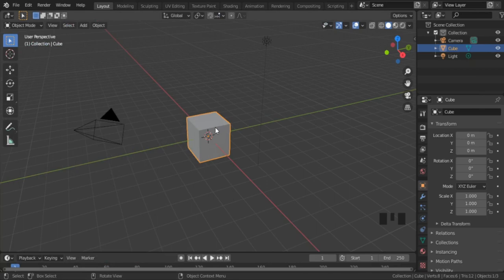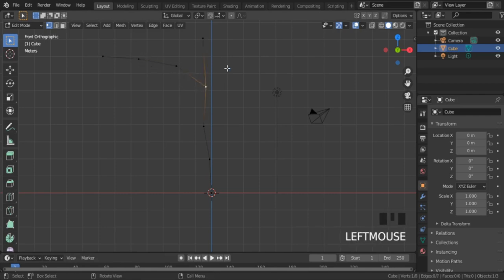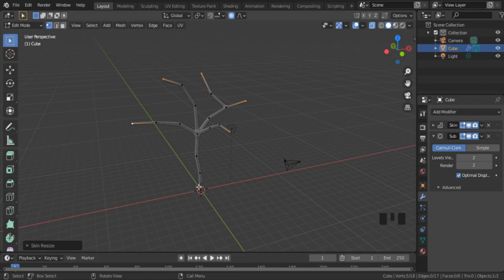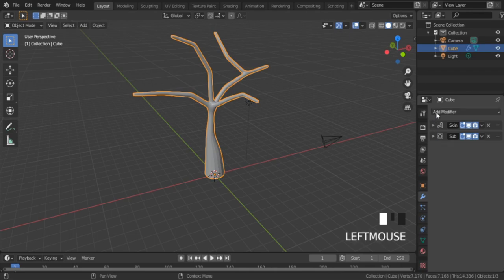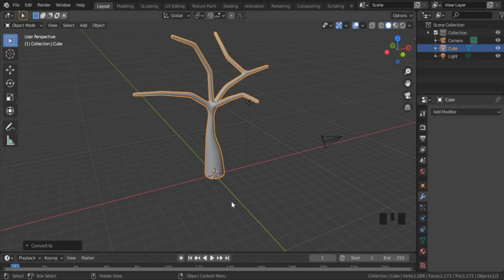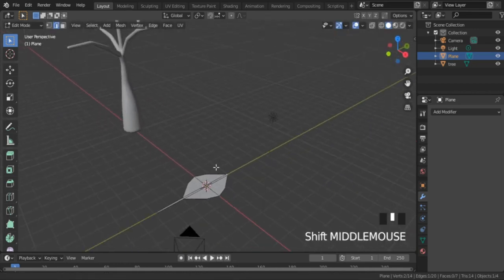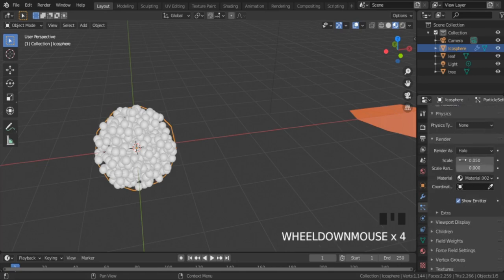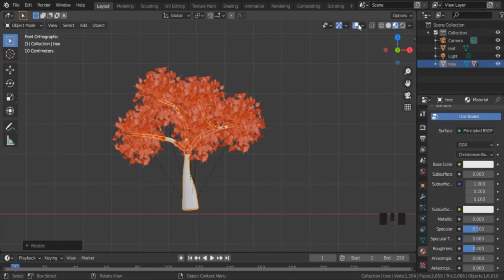Create TREES in BLENDER 2.9 in 9 MINUTES | Blender for beginners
Learn how to create super easy low poly trees in 9 minutes in blender by following this beginner tutorial.
Blender 2.90 beta version was used while making this tutorial.

Blender is a free and an open source 3D software.